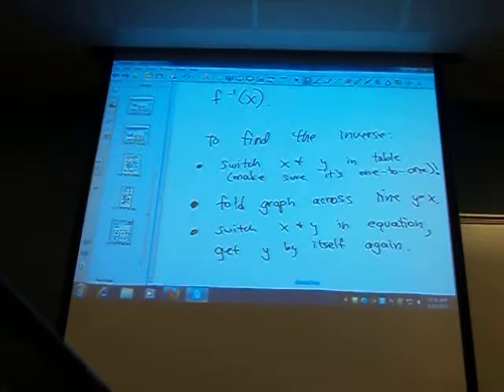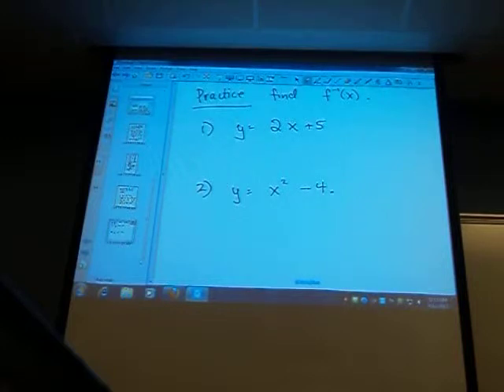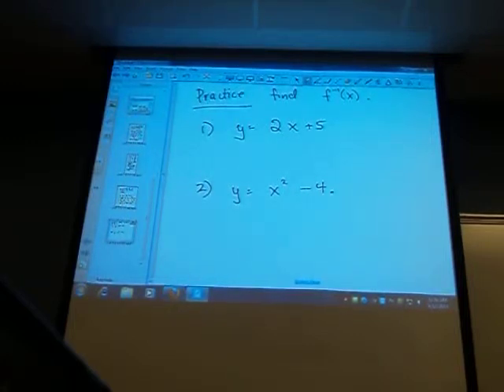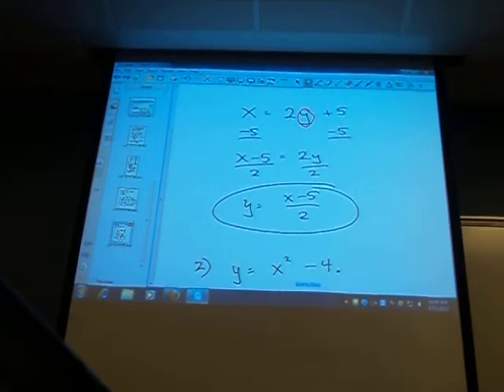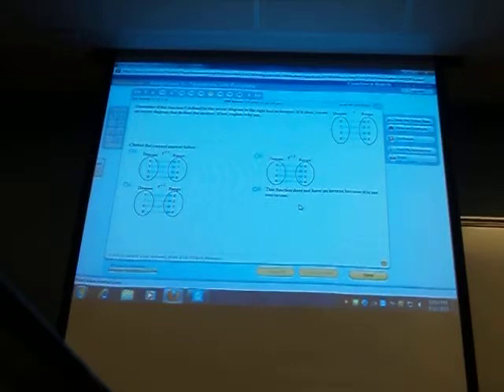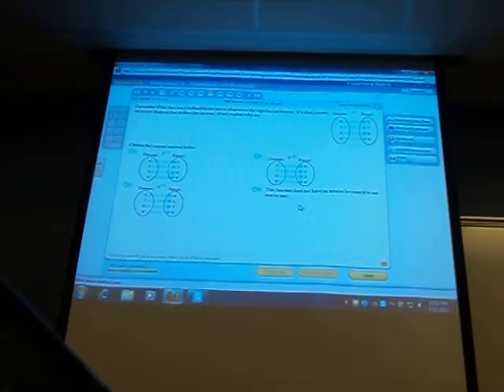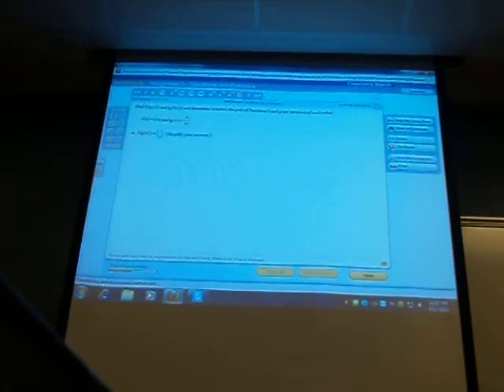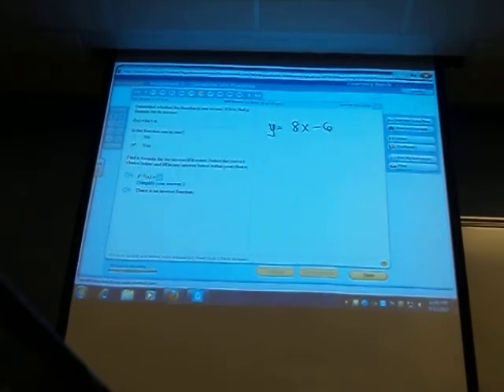MAT 150 Gateway Summer of 2013 Class 4 Operations w/ Functions, Part 2 of 3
MAT 150 at Gateway during the summer of 2013. This is the 4th class of the semester and this time my tripod broke. If it isn't one thing it's always another. So I propped my camera up with my Swiss Army Knife (1001 uses). It slid down a couple of times, sorry about the pore quality :P.